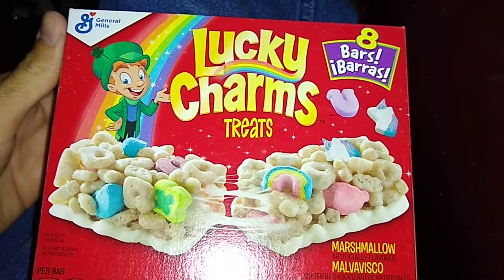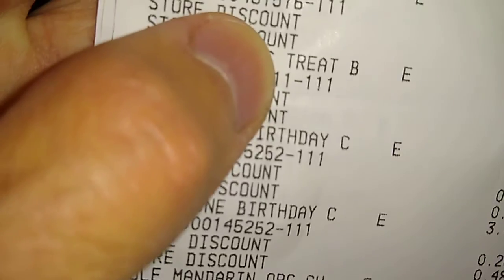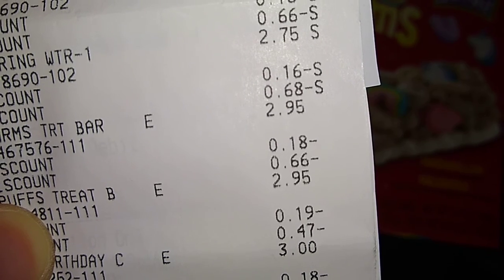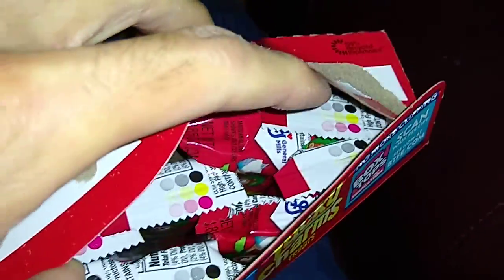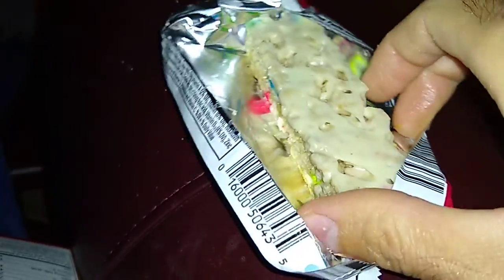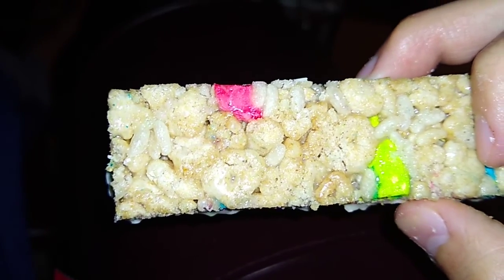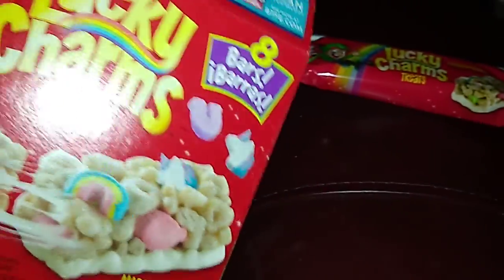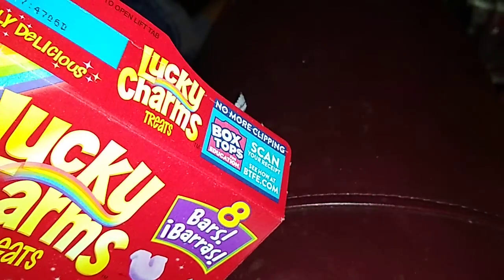Trying to save money and enjoying a treat July 11 2020 417pm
In this video I record a memory of myself trying to save money by getting good deals and trying to enjoy some treats that are a little more on the healthier side than what I usually enjoy 😉